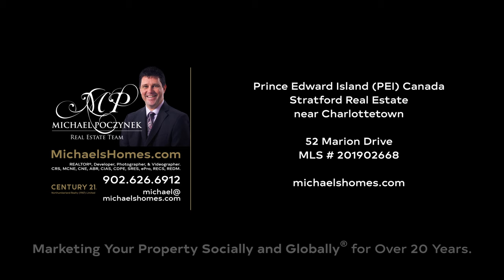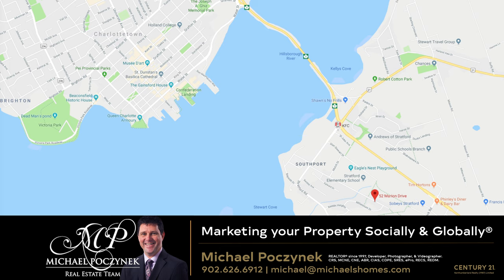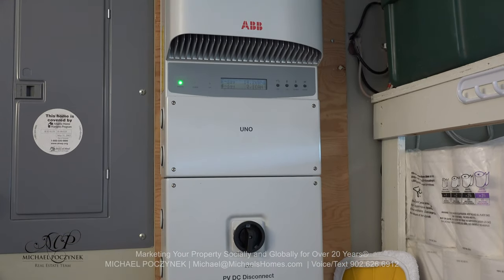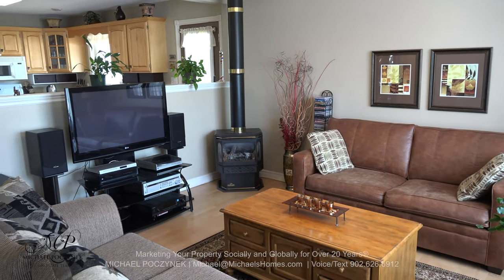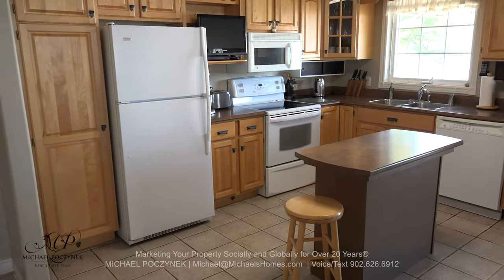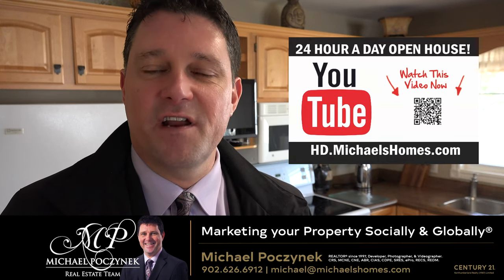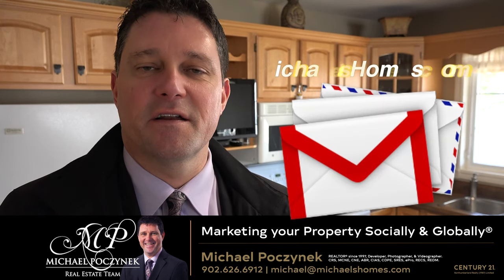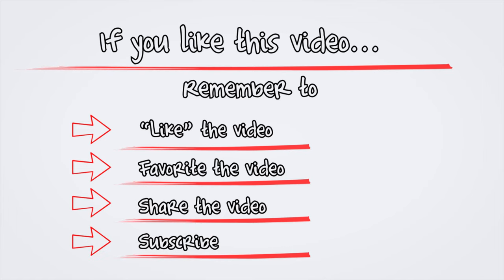(SOLD) Semi-detached Solar Power 52 Marion Drive Stratford Real Estate near Charlottetown PEI Canada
(VIDEO) Energy Efficient Meticulously cared for both inside and out home! Looking for a home of the future to save you money with low maintenance.  This home features a solar panel system allowing you to run 100% off the grid during our sunny months on PEI and to sell or collect the excess with Maritime Electric as a credit during the winter months.  The system within this home is brilliant and one every home should have.  The home itself features a single attached garage, side, front and back deck areas perfect for entertaining or barbequing, a large living room with propane stove, a spacious kitchen with many little features to be enjoyed plus two great sized bedrooms and two bathrooms.  Situated only 7 kms from downtown Charlottetown, this home is within walking distance of amenities, schools, parks, public transit, the walking paths that feed through all the little subdivisions that make up the lovely community of Stratford.  Do not miss out on this great opportunity to own a property that will save you money in the years to come.  Wow! 24 HOUR A DAY OPEN HOUSE® ON VIDEO!  Click on the Multimedia Link to view the YouTube video.

PEI CREA MLS (realtor.ca) Description:

52 Marion Drive, Stratford, PEI
Price $SOLD. CAD Funds.
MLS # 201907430